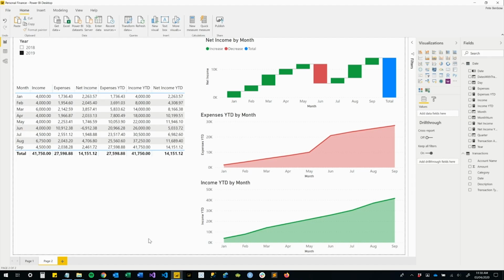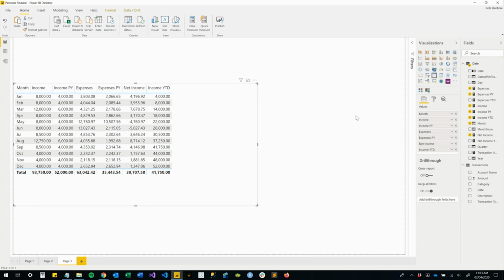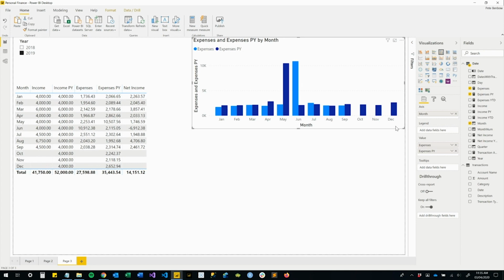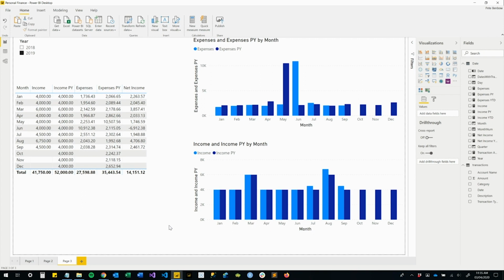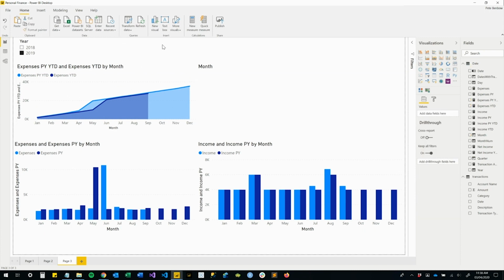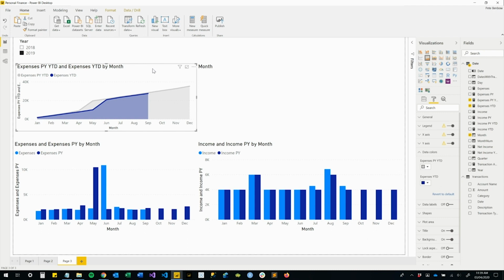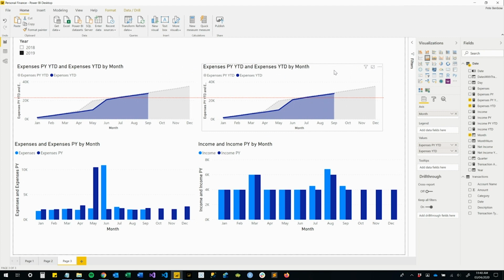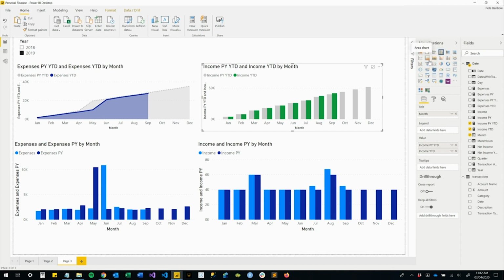3-7 Time-Intelligence Functions (continued)